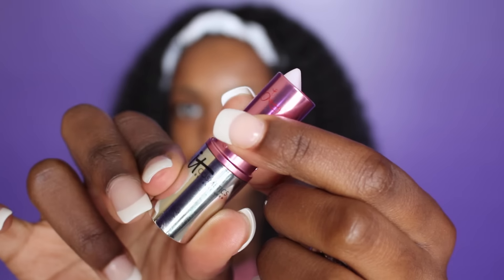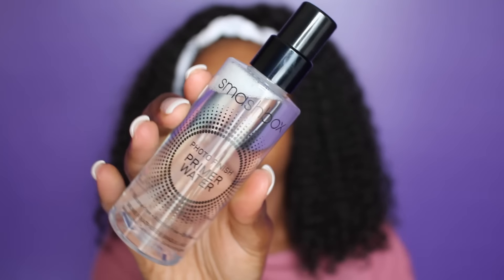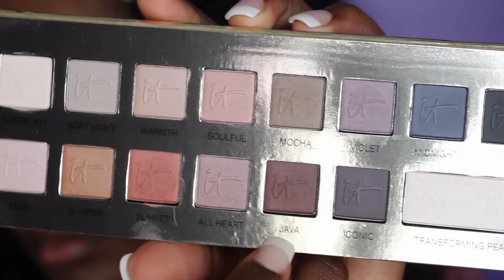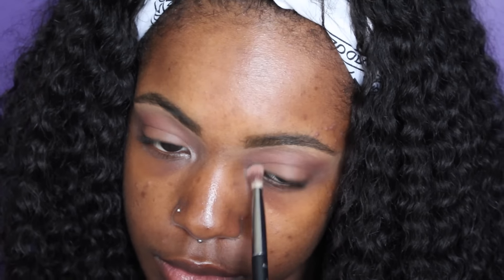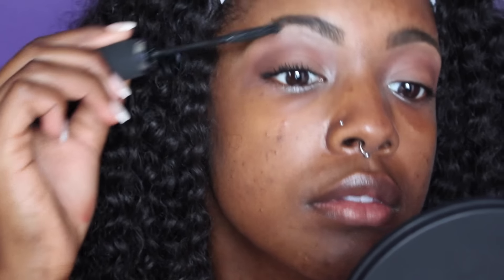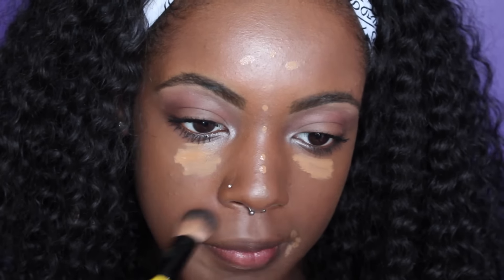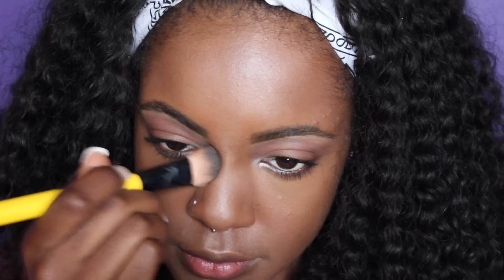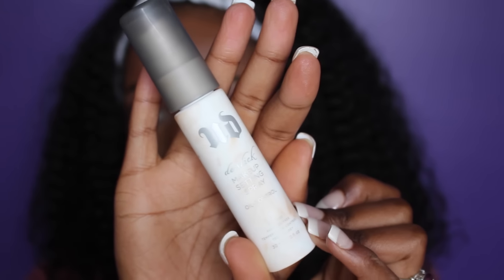Perfect Back To School Makeup For Dark Skin / Brown Skin (WOC) 2015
Hey guys! I hope you love this look. I'll be having more WOC specific tutorials coming up.

I didn't mention the color of my foundation because it isn't a great match, it's too red. The color is 178.

FAQ:
1.What camera do you use?
Cannon T5i
2. What editing software do you use?
Final Cut Pro x
3. How old are you?
20
4. Where do you live in the US.
Indiana
5. How tall are you?
I'm 5"11
6. What size pants do you wear?
10 extra long
7. What shirt size do you wear?
Medium
8. What are you studying in school?
Major - Journalism Public Relations
Minor - Theatre Design and Digital Media